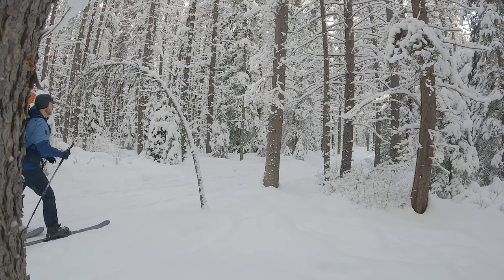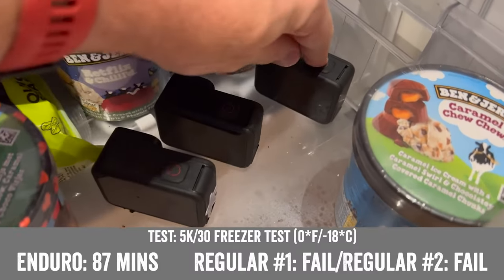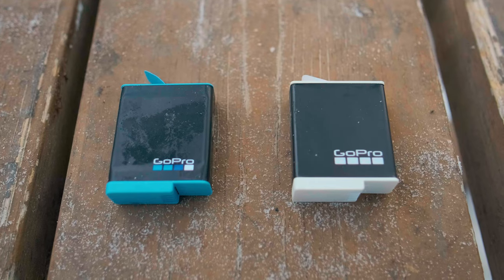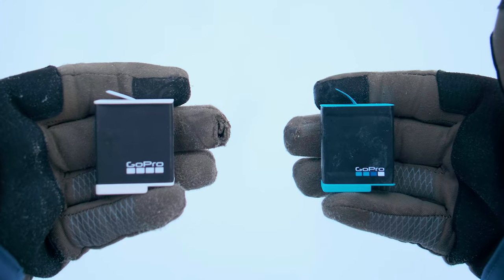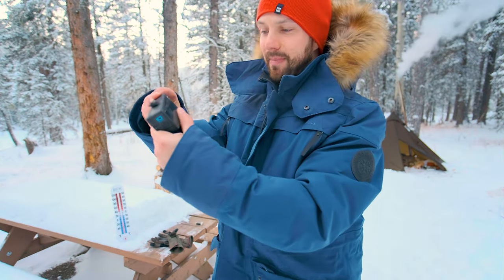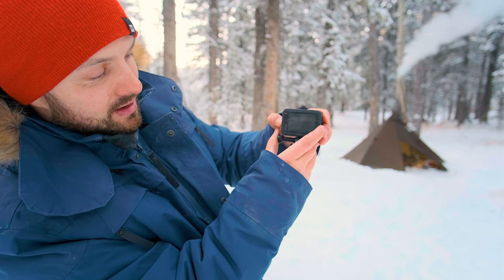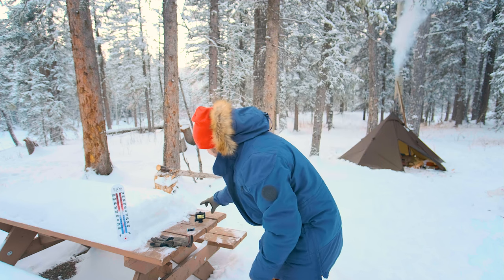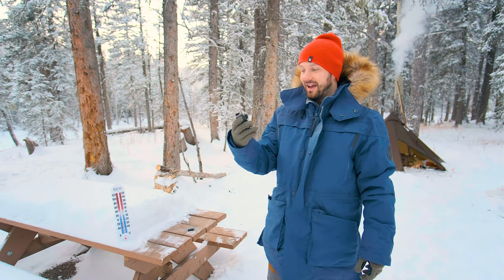GOPRO + ENDURO BATTERY = EXTREME COLD PERFORMANCE?!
👇 GEAR FROM THE VIDEO 👇
GoPro Enduro Battery